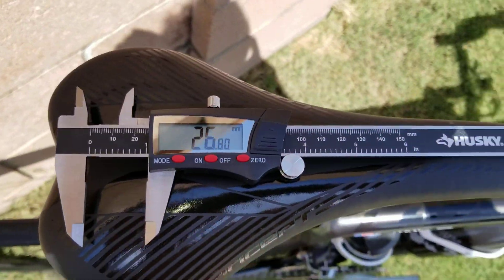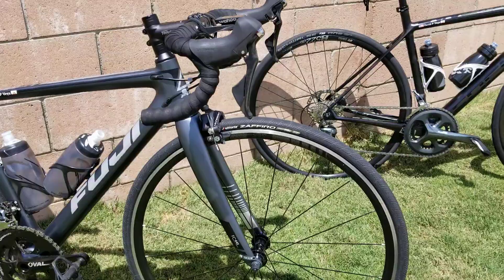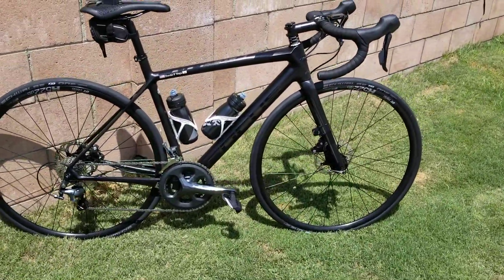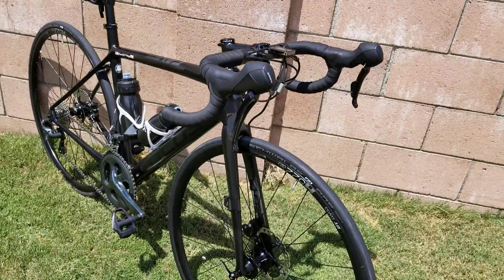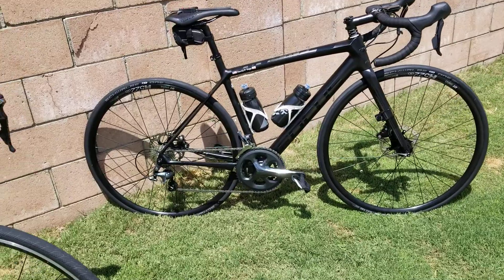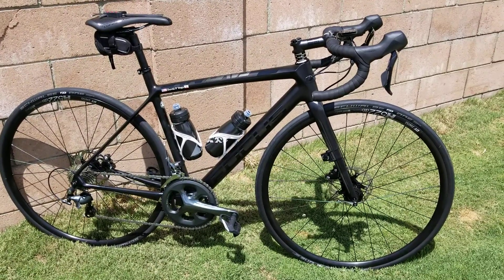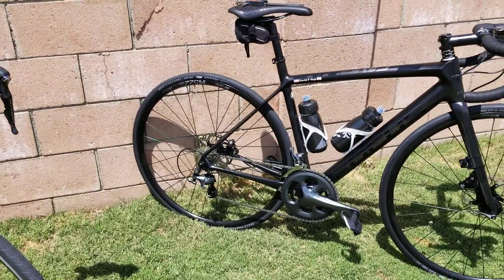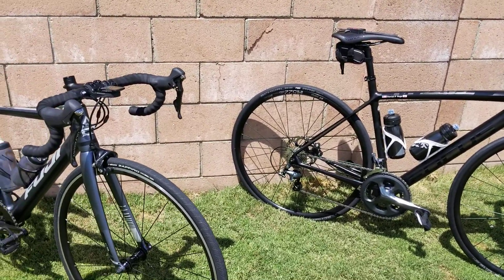Fuji SL / Focus Cayo Disc